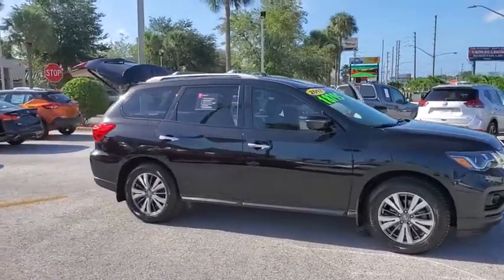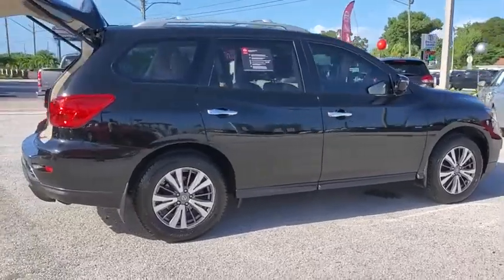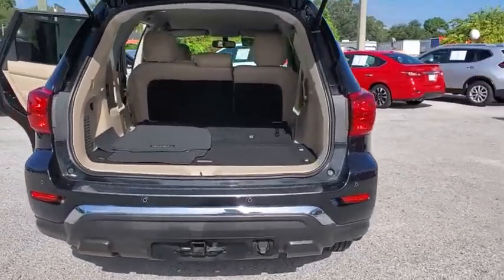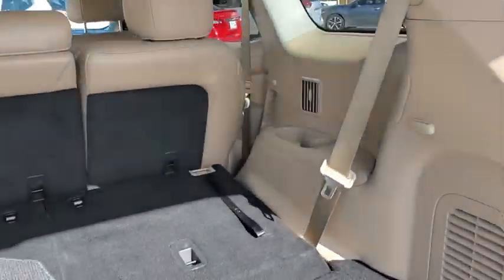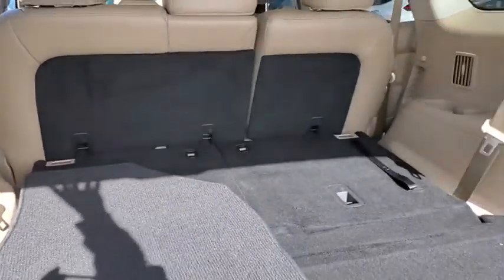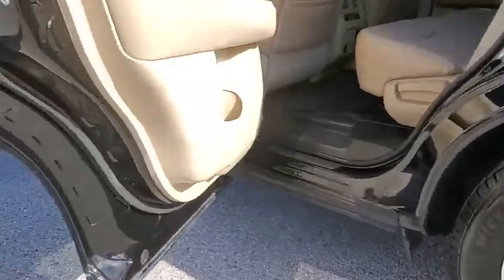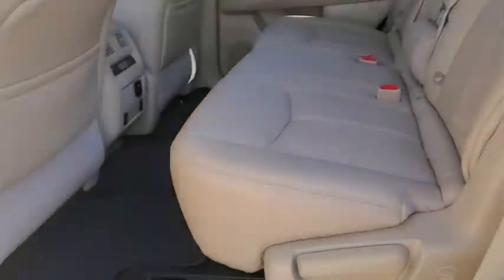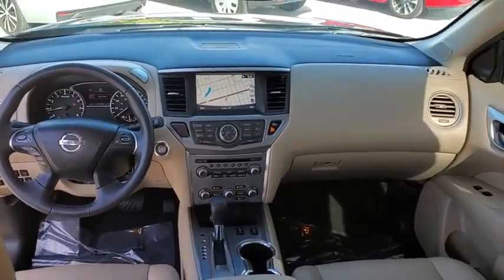2017 Nissan Pathfinder St. Petersburg, Tampa, Clearwater, Palm Harbor, Largo, FL HC604663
Magnetic Black Metallic Used 2017 Nissan Pathfinder available in St. Petersburg, Florida at Crown Nissan. Servicing the Tampa, Clearwater, Palm Harbor, Largo, FL area.

Crown Nissan
5151 34th Street North

This 2017 Nissan Pathfinder SL in Magnetic Black Metallic features: Certified. Clean CARFAX. CARFAX One-Owner.brbr20/27 City/Highway MPG Awards:br * 2017 KBB.com 12 Best Family CarsbrbrWhat is Live Market Pricing? No pricing games just our best price. We dynamically price our vehicles to be highly competitive and unquestionably fair compared with any vehicle like ours. Confidence and peace of mind. Now thats a sweet value! Plus sales tax tag and titling and dealer service fee of $899.95 which represents cost and profits to the selling dealer for items such as cleaning inspecting adjusting new vehicles and preparing documents related to the sale.